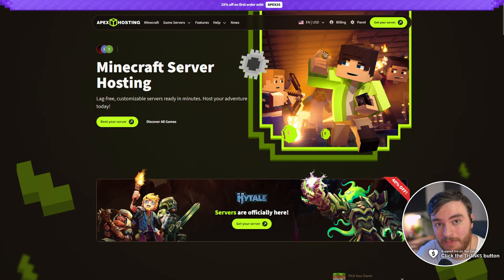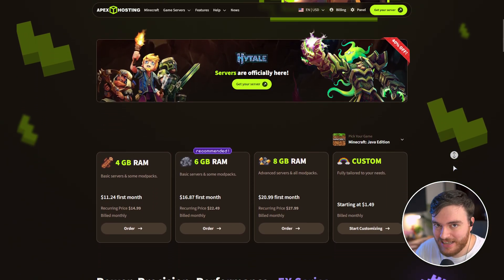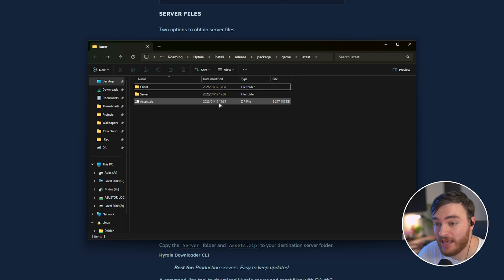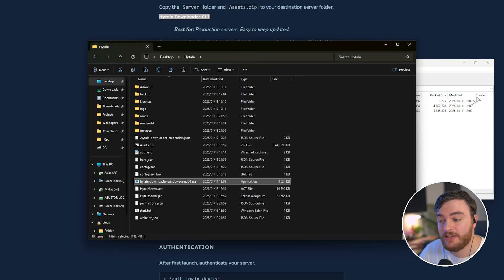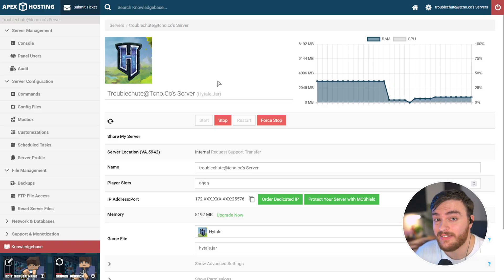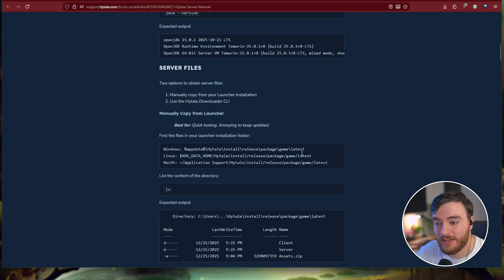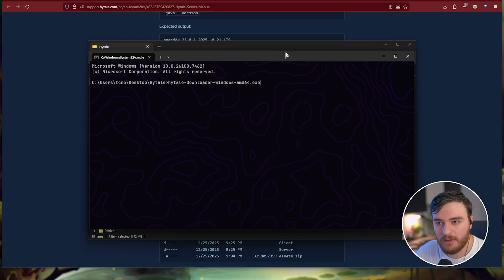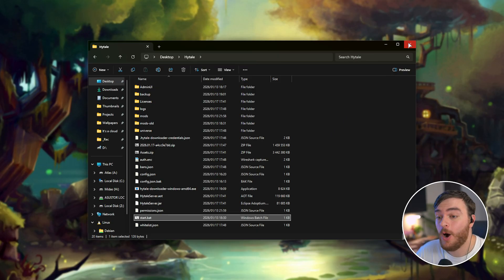Update Hytale Server (& Switch to Pre-Release) | Simple Guide/Tutorial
A simple guide on updating your Hytale server & switching to/from pre-release! Host your own Hytale server with Apex Hosting easily! *Limited time only.

Want to support me? Consider using my Hytale creator code: TCNO

Timestamps:
0:00 - Intro/Explanation
1:15 - Option 1: Updates files from Hytale install
2:53 - Option 2: Hytale Downloader to update server
4:00 - Updating Hytale server on cloud
4:15 - Switch to/from Hytale Pre-Release
5:15 - Option 1: Pre-Release files from Hytale install
6:00 - Option 2: Hytale Downloader for Pre-Release